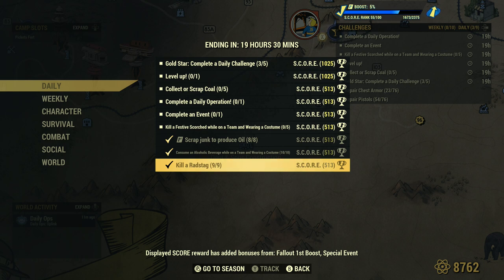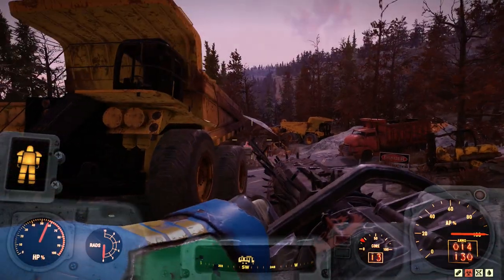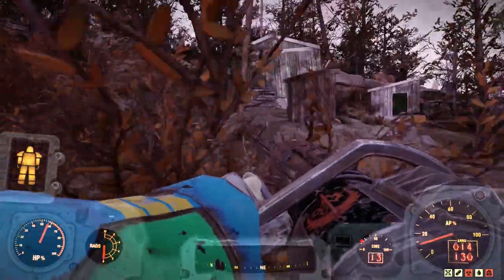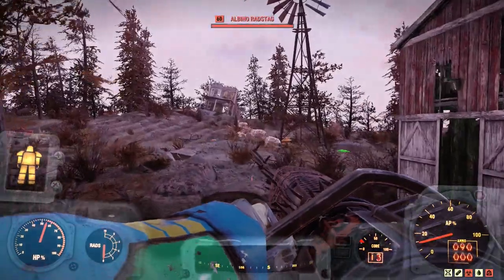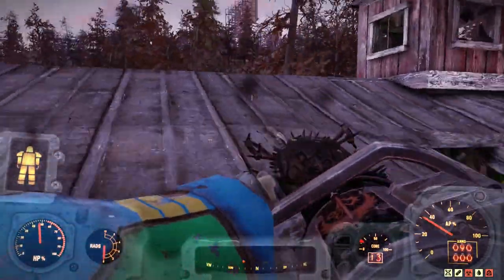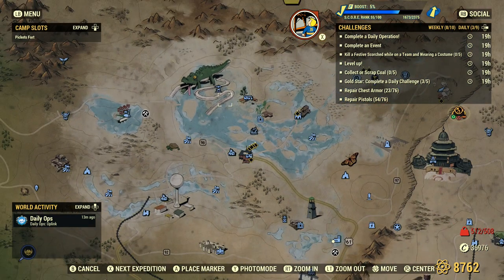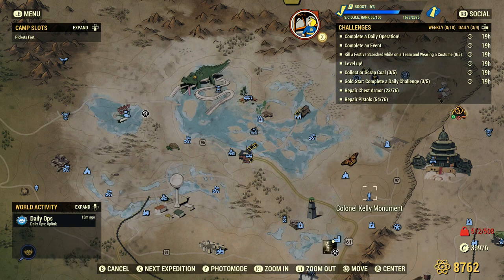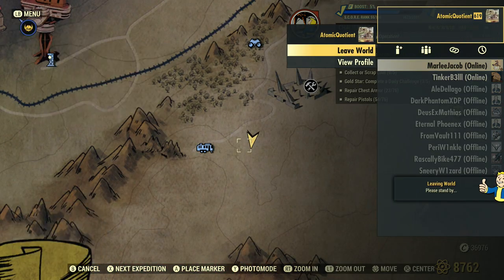Fallout 76 - Kill a Radstag (0/9) Easy Location to find Radstag's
Video shows where to find Radstag's for the daily challenge